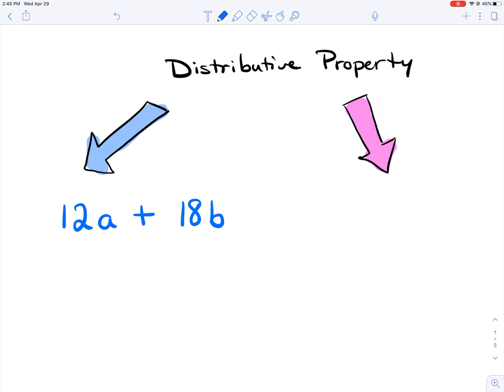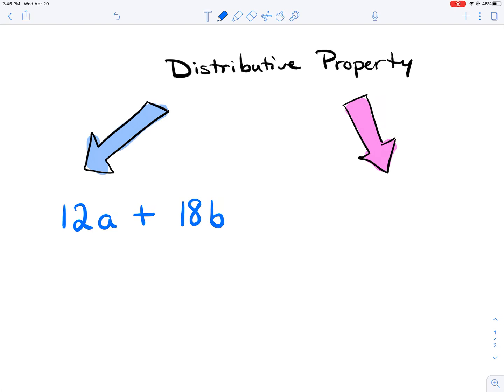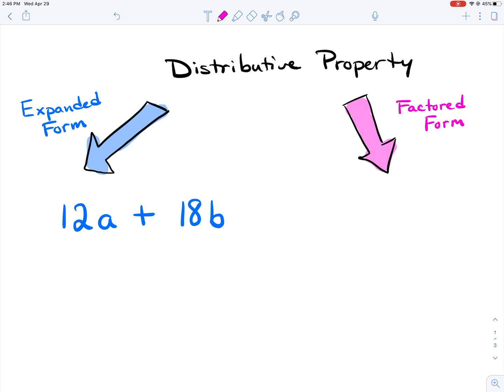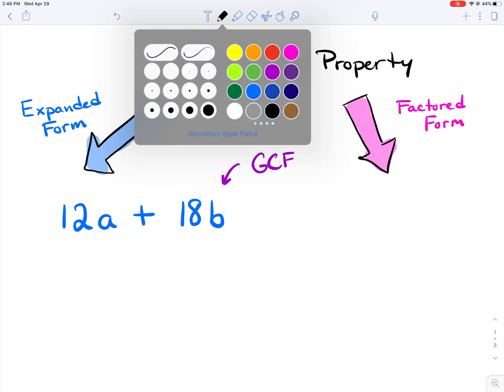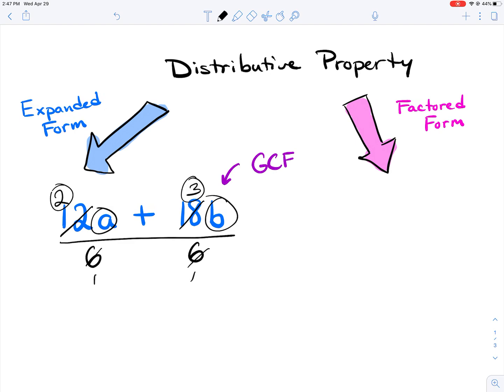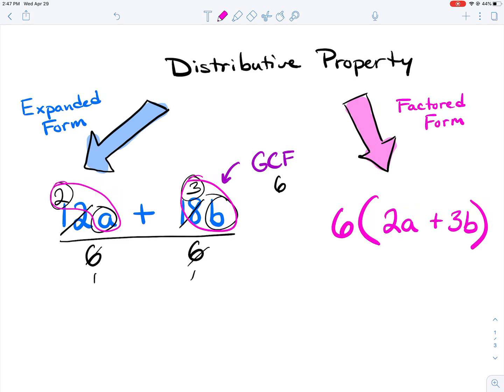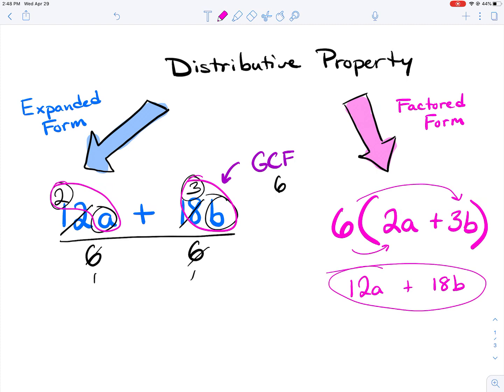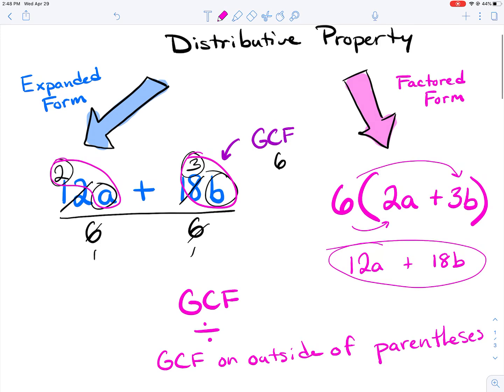Distributive Property - Expanded Form to Factored Form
The distributive property allows us to write equivalent expressions in 2 different forms. This video shows how to convert from expanded form to factored form.